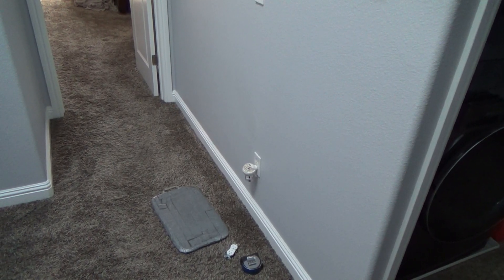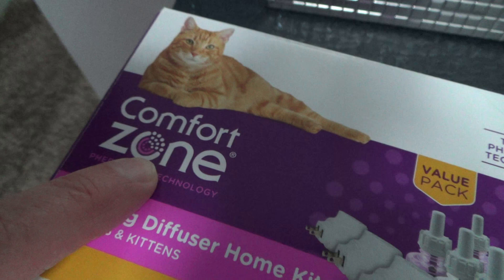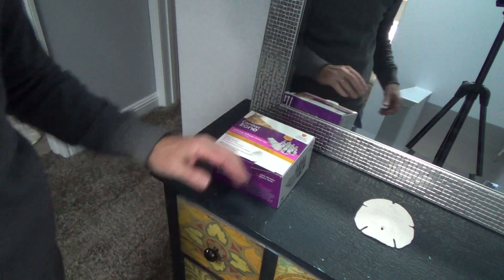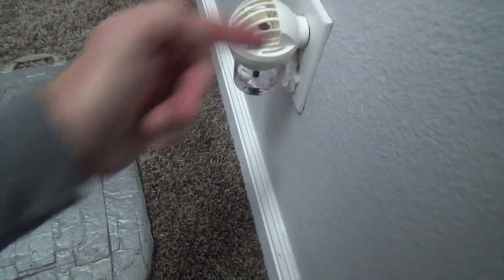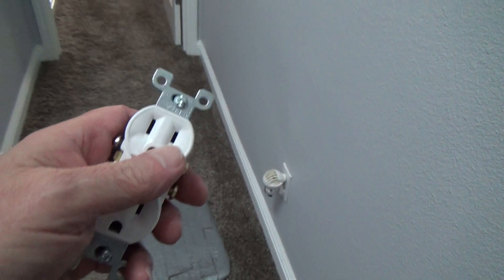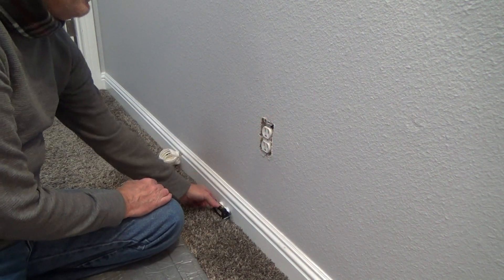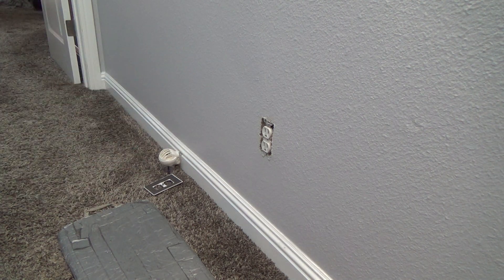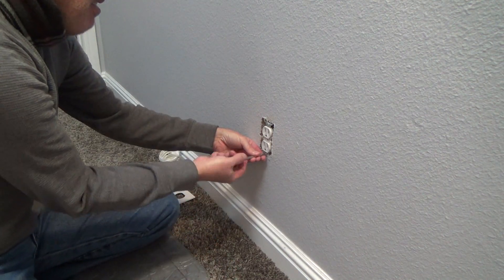Man Says He Can't Remove/Replace Electrical Outlet Then Does It Anyway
Man says he can't remove/replace electrical outlet then does it anyway is what this DIY howto video is about. VideoJoe is getting ready to remove & replace a defective duplex outlet. The outlet still works but the electrical outlet is located in a hallway & is over 15 plus years old & the duplex outlet is getting tired since when you plug something into it you can tell there's not a tight fit connection there since the duplex outlet has been used so much. What to do? Replace the electrical outlet since it will only set you back a buck or so plus you can remove & replace an electrical outlet yourself...when you know how. Watch & learn as VideoJoeShows you what VideoJoeKnows...man says he can't remove/replace electrical outlet then does it anyway.   Nice!